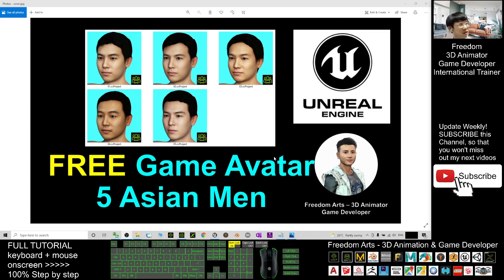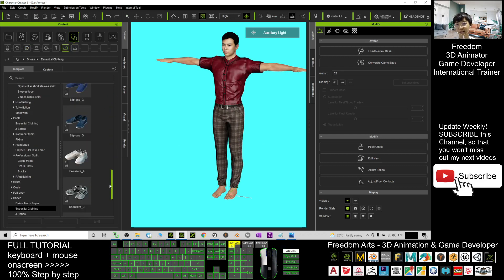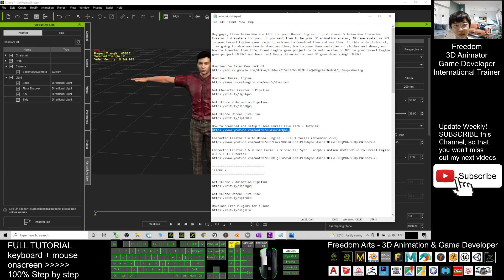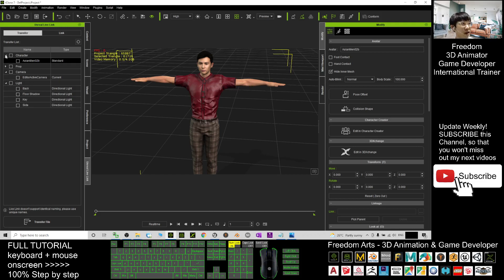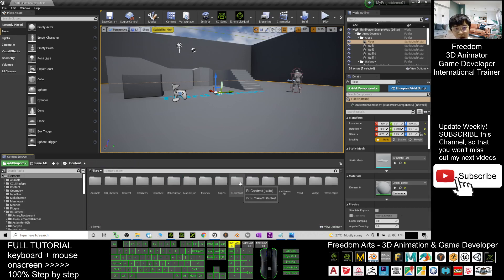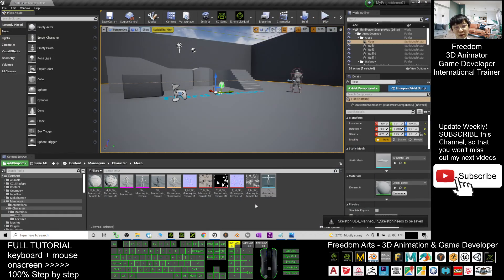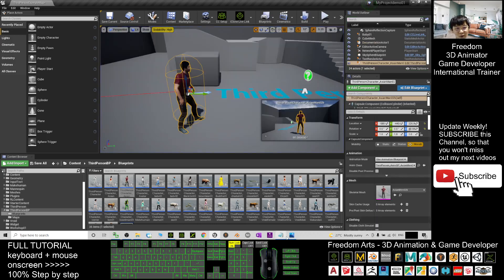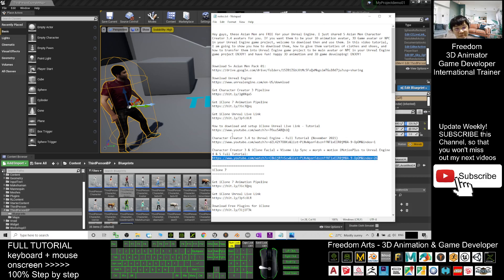FREE 5+ Asian Male CC3 Avatar Pack 01 - Character Creator 3 Contents Free Sharing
- Hey guys, these Asian Men are FREE for your Unreal Engine. I just shared 5 Asian Men Character Creator 3.4 avatars for you. If you want them to be your 3D animation avatar, 3D Game avatar or NPC in your Unreal Engine game project, welcome to download then and use them. In this video tutorial, I am going to show you how to download them, how to give them varieties of clothes and shoes, and how to transfer them into Unreal Engine game project to be main avatar or NPC in your Unreal Engine game project ENJOY! and have fun! Happy 3D animation and 3D game developing! ENJOY!

Character Creator 3 & iClone Facial + Viseme Lip Sync + morph + motion iMotionPlus to Unreal Engine 4 & 5 Full Tutorial:

Get iClone and CC3 Contents

Your friend,
FREEDOM

iClone 7 3D Animation Software!!!